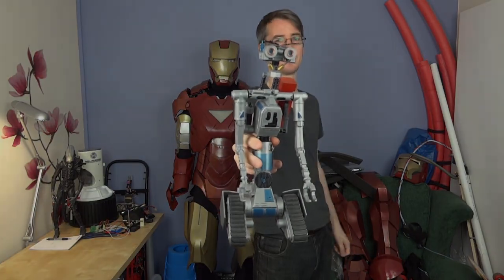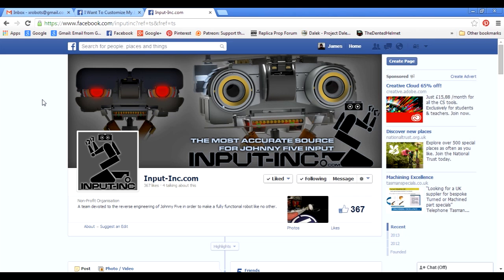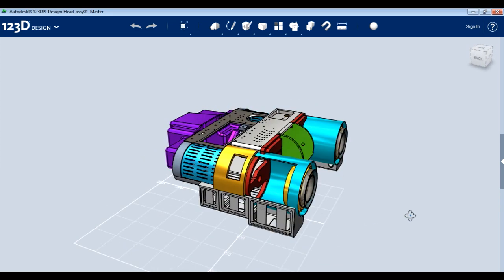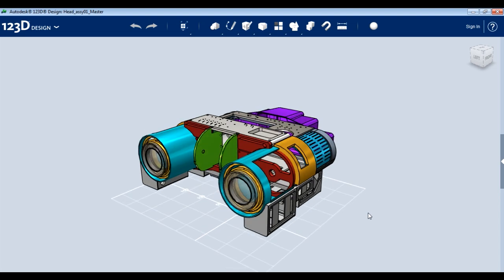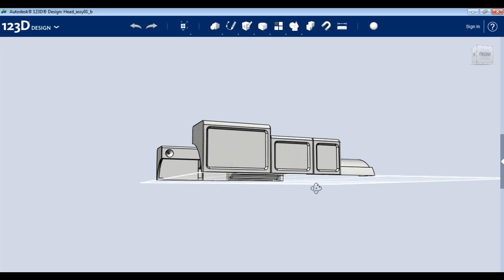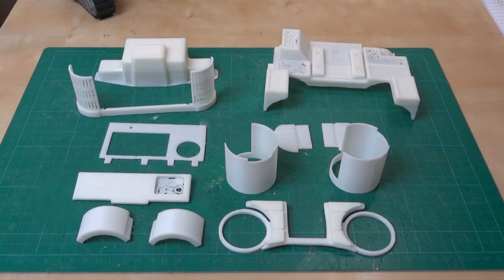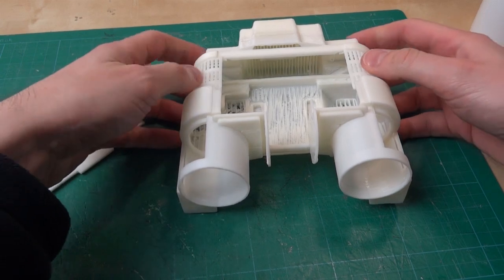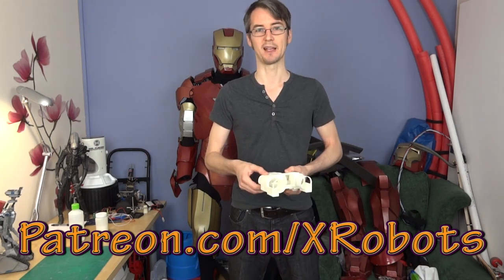Short Circuit Johnny 5 Replica #2 | Binoculars | James Bruton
This is part 2 of my Johnny 5 build from 80's movie Short Circuit.

① GENIUS

② XROBOTS